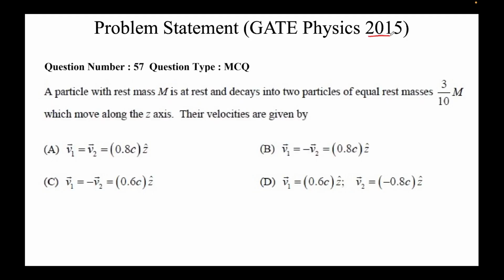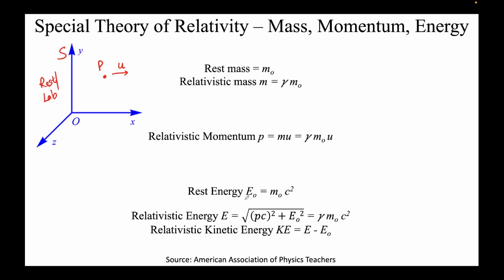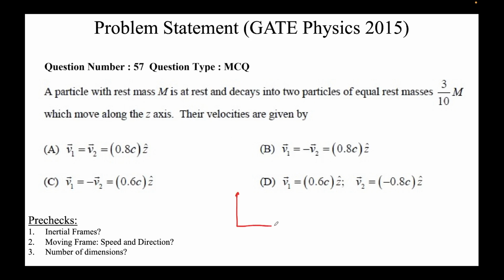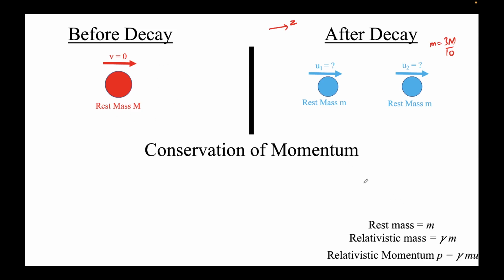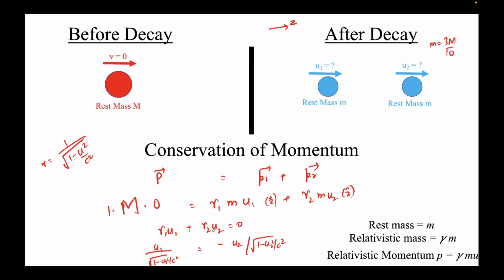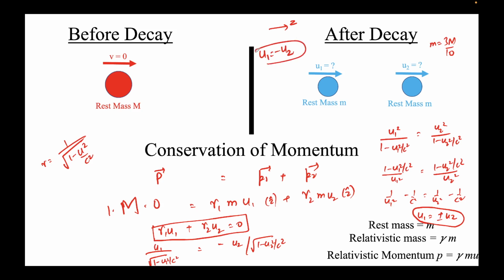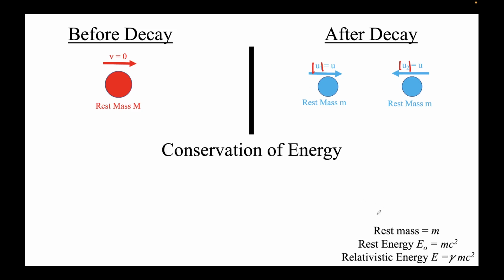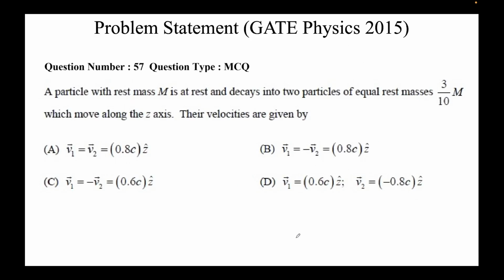Q57 PH 2015